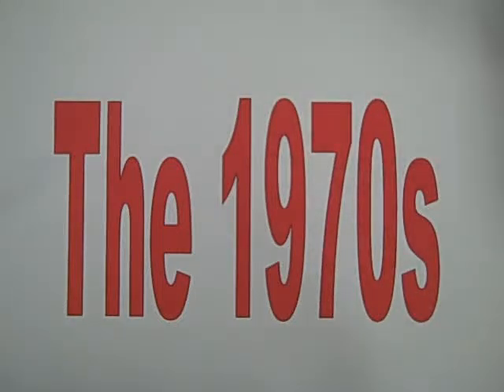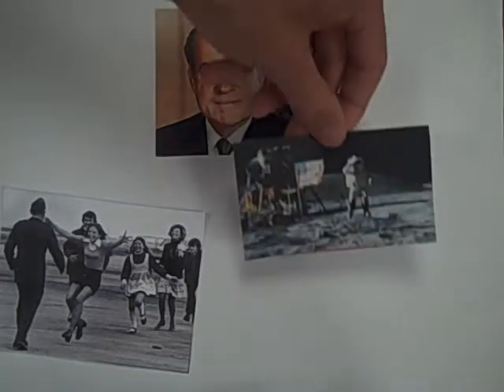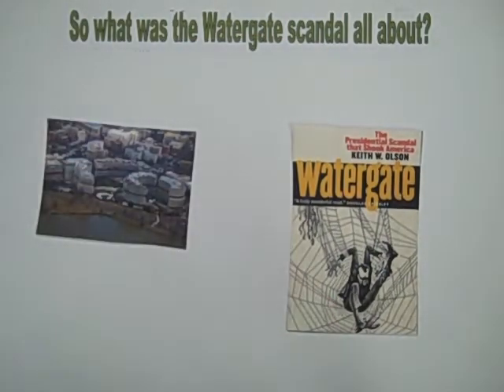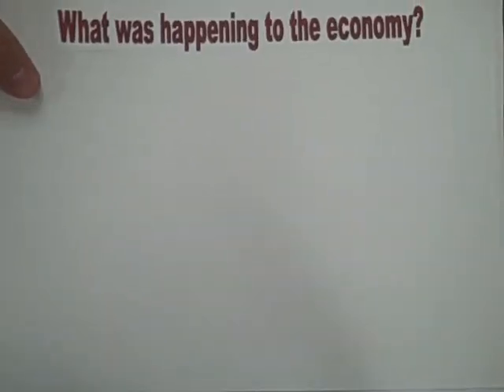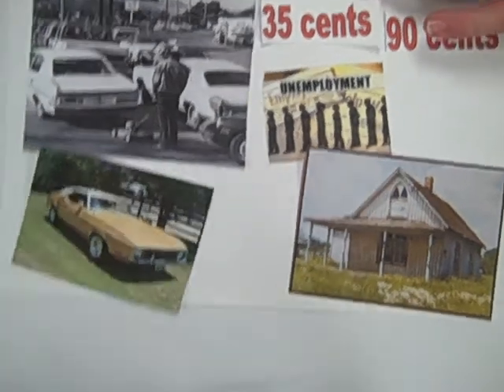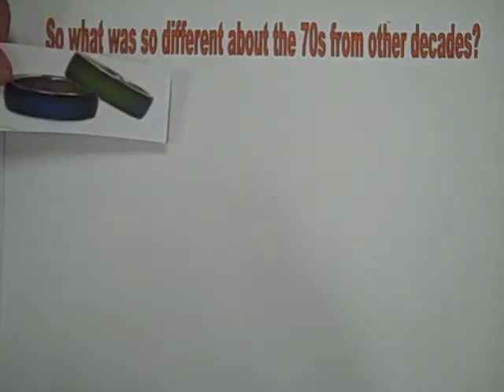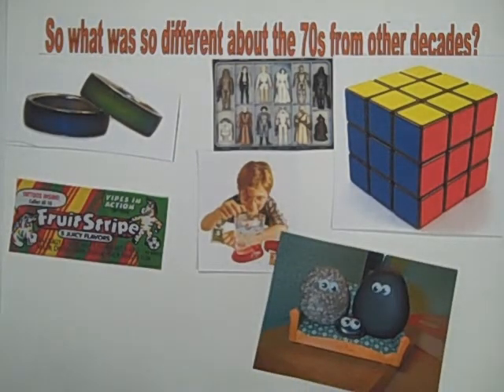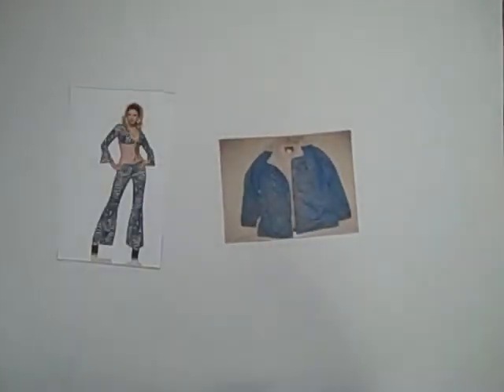History on Paper 77